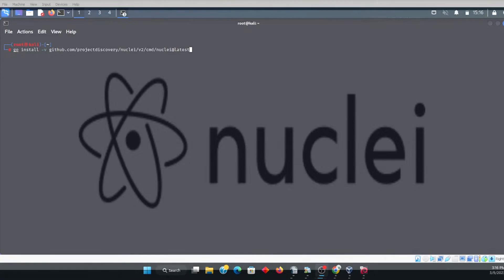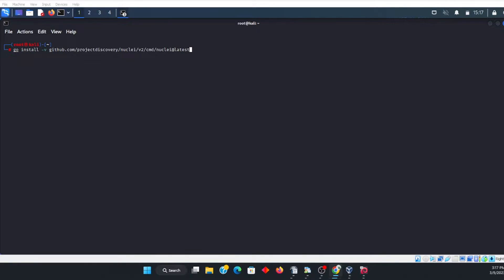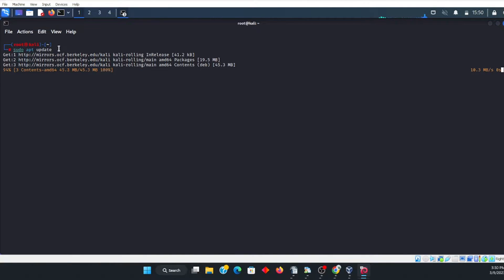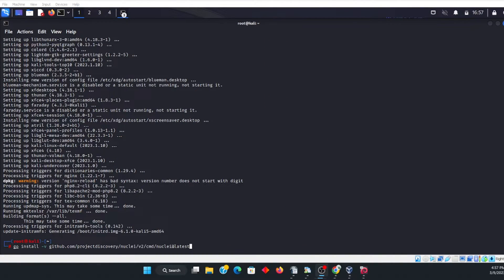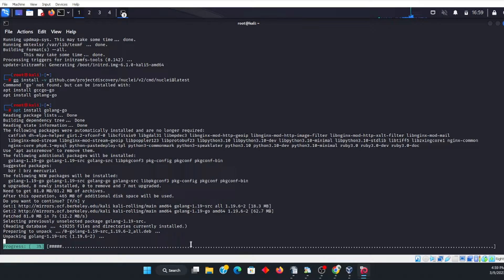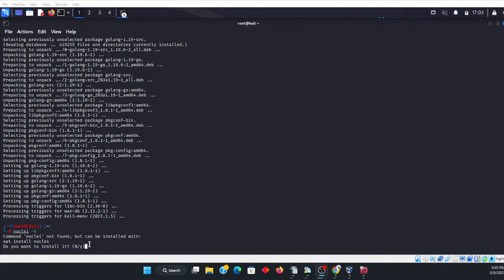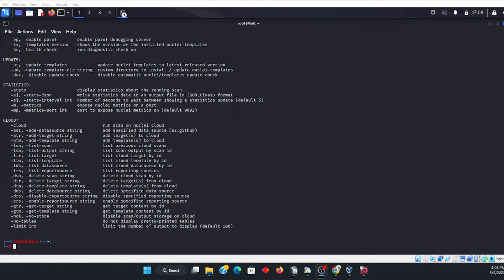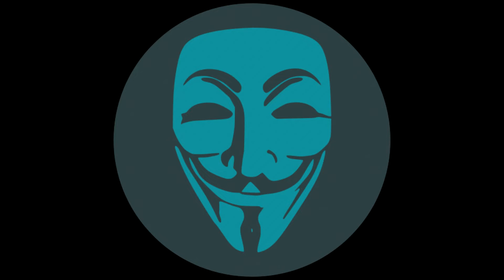How to Easily Install Go and Nuclei on Kali Linux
Here is an Easy and Fast Way To Install Go and Nuclei on Kali Linux. In this video I will explain the fast, powerful and easy to use penetration testing program used extensively by the bug bounty community. Using templates, this robust and simple tool can scan multiple connections while avoiding false positives based on your specific template parameters.